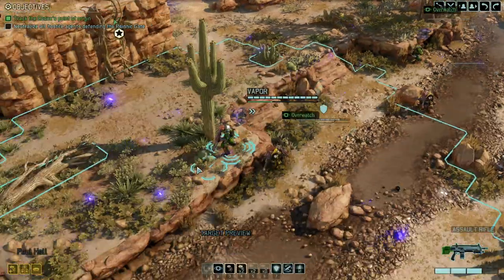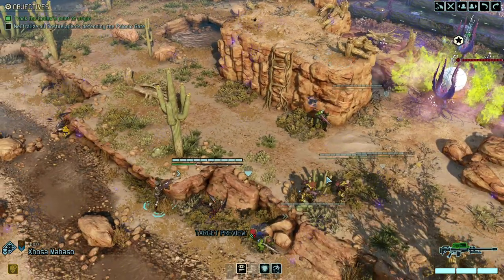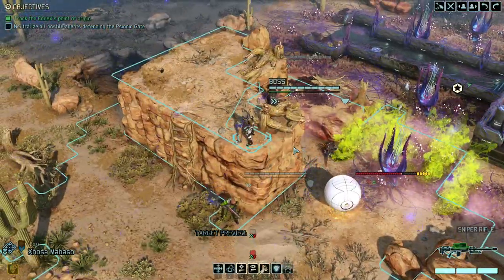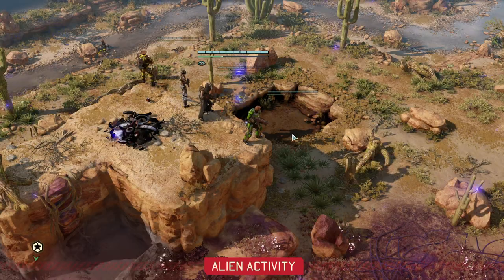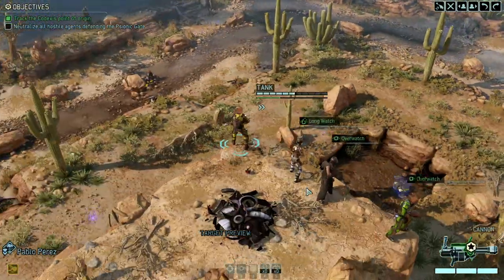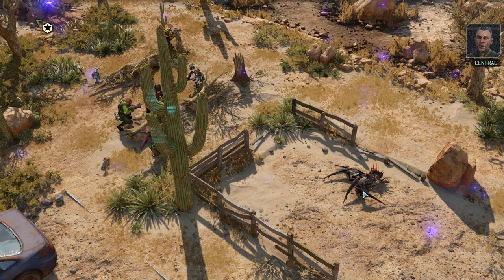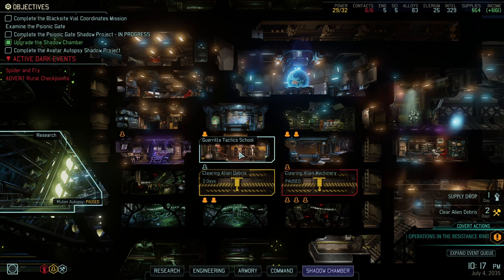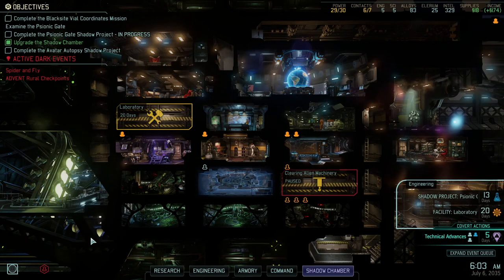(20b) XCOM2 - Exquisite Timing Legendary Ironman +permanent dark events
XCom2 has a lot of hard achievements, Exquisite Timing is certainly one of them. Finish the game in only 4.5 month in war of the chosen is a feat that most only attempt on commander difficulty - I have yet to see a run on Legendary difficulty. This is my attempt to claim this feat and provide a guide for those who are interested in the going for the achievement.